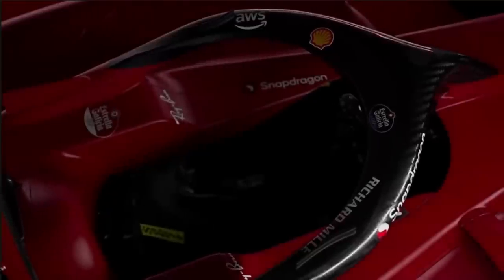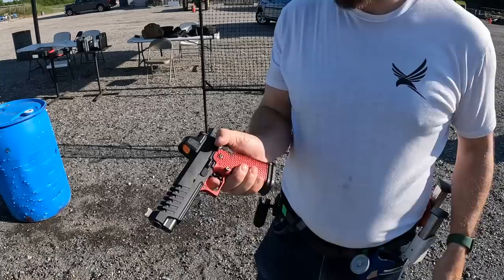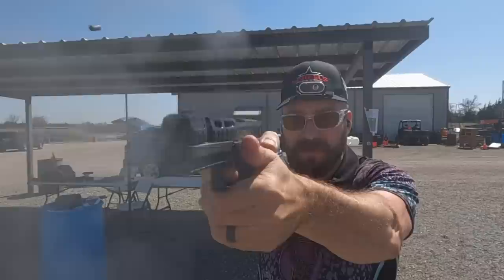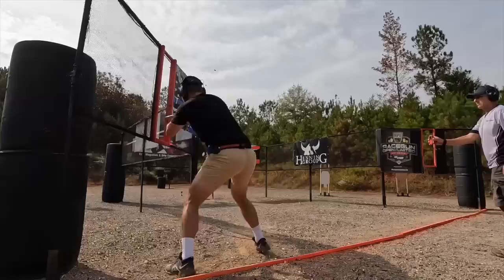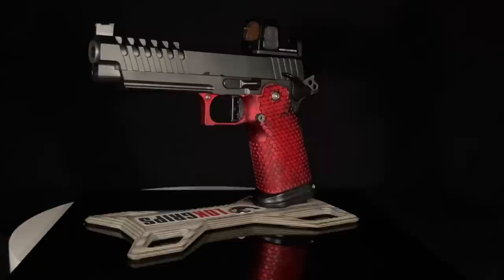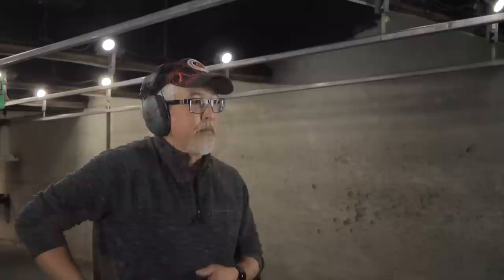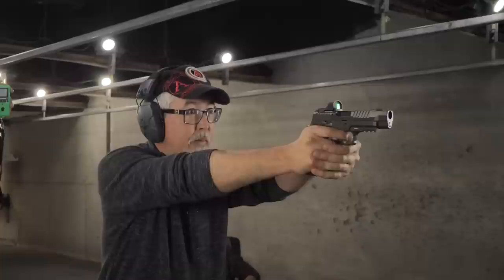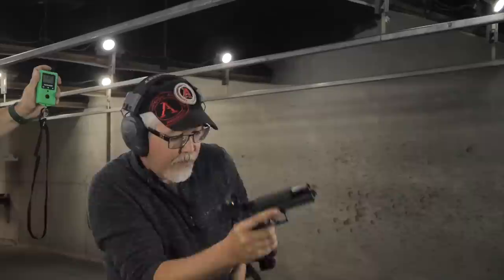Compensators on Pistols - how much do they work? IDPA Carry optics study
Compensators on pistols are becoming more and more popular from brands like SIG Sauer, Shadow Systems, Zev Technologies, Bul Armory, Taran Tactical and others releasing pistols from the factory with compensators - but how much do they work?  IDPA recently updated their rules to allow factory built compensated pistols - so we study it through that lens.

Some of the guns in the video were T&E guns sent to me for no cost - some I paid for - it has no bearing in the content presented as it tries to be data driven.

All of this is gear that I actually use for producing videos:
On range:
Hearing Protection by AXIL - Save 15% with “HUMBLE15” code:

0:00 Intro
0:41 Overview
2:38 What makes a good gun
10:14 Stuff that doesn't matter
11:39 Where compensators fit in
14:24 Using compensators with factory ammo
15:05 guns tested
18:00 IDPA 5x5 classifier test
22:19 IDPA Match feedback
25:40 Daniel's Picks
27:23 David's Picks